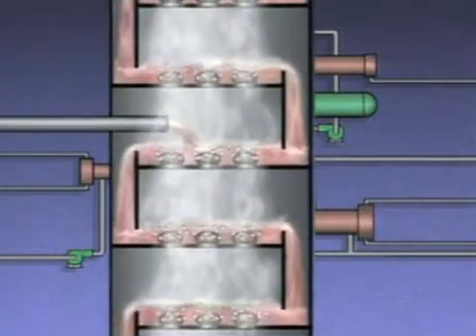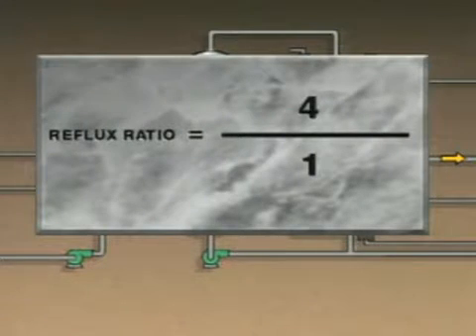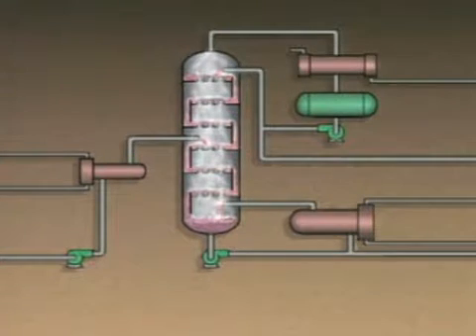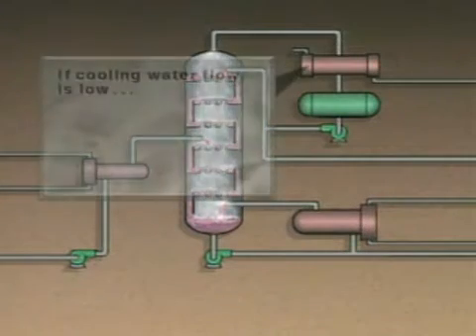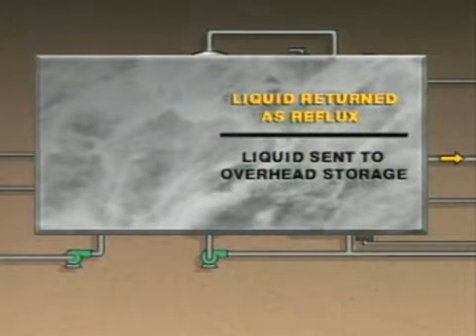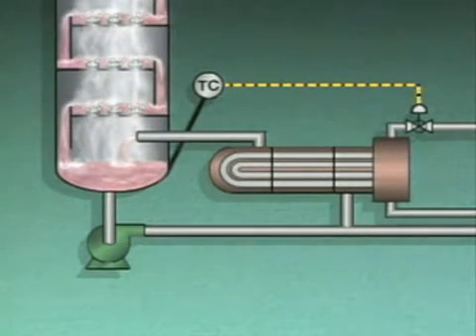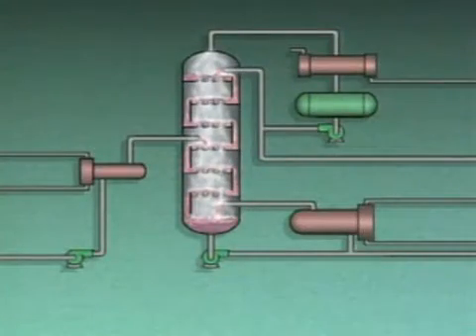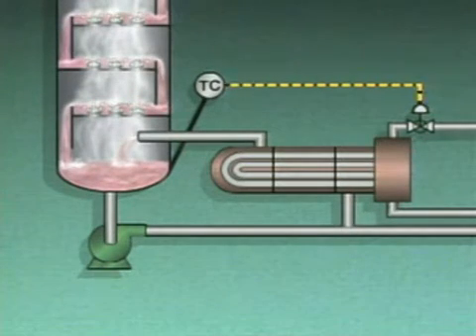9_Reboiler Operations Efficiency: Managing Reflux Ratios, Over-Fractionation|Industrial Distillation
🔥 Master reboiler operations and combat energy waste! Troubleshooting series focuses on heat management, reflux tuning, and efficiency pitfalls in industrial distillation:

✅ Critical Heat Systems:

Reboiler Types: Shell-and-tube vs. fired reboilers

Safe startup protocols (preventing tube cracking/contamination)

Combustion optimization (air/fuel ratios)

Tube fouling prevention
✅ Reflux Ratio Science:

Calculating ratios (4:1 rule)

High vs. low ratio applications

Temperature control valve strategies

Flooding risks from improper reflux
✅ Energy Efficiency Threats:

Over-fractionation: Excessive steam/cooling costs

Differential temperature optimization

Balancing product specs with utility consumption
✅ Condenser-Reboiler Links:

How cooling failures impact reflux temperature

Cascade effects on product purity

⚡ Essential for: Process engineers, plant managers, and operators targeting energy reduction while maintaining product quality!